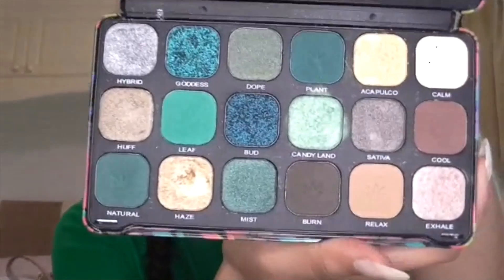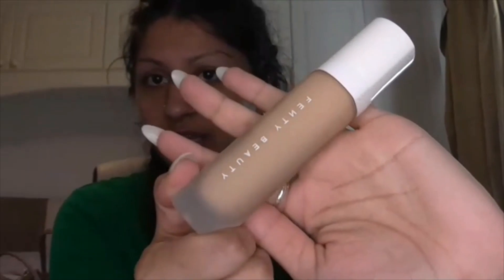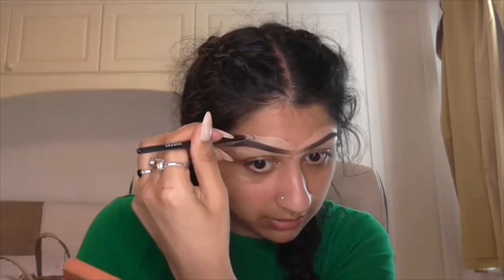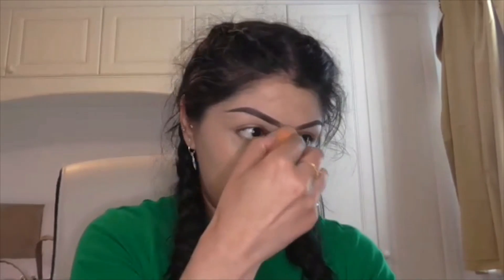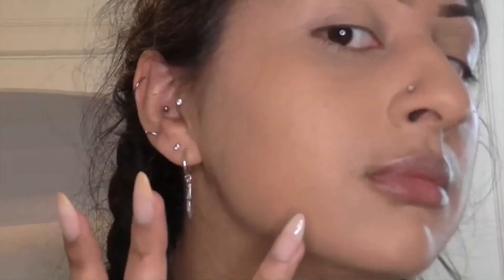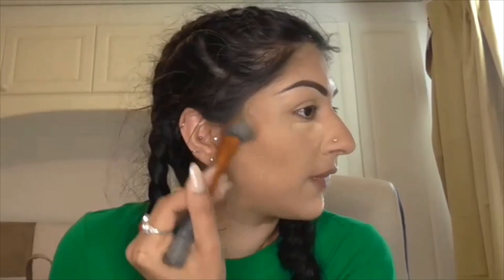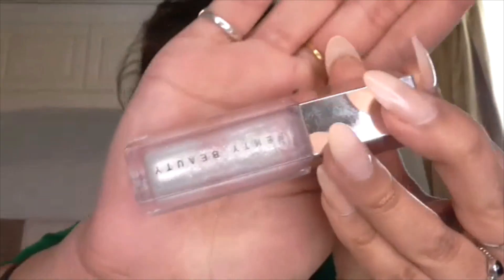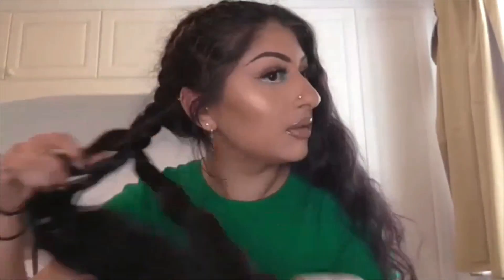FENTY FOUNDATION REVIEW | Brown Skin | Ramya Lanka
Woaahhh shes back with another review! I have filmed a Fenty Beauty by Rhianna wear test to see how well the foundation holds up. Also a few other Fenty products are reviewed in here, let me know what you thought of the foundation xx